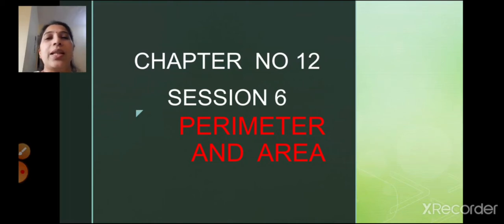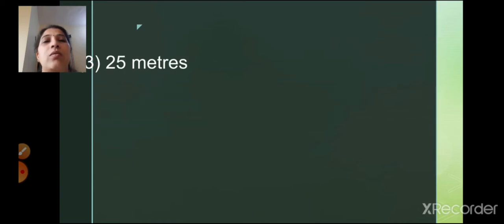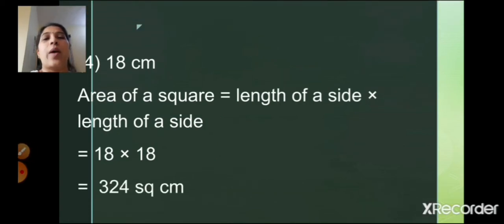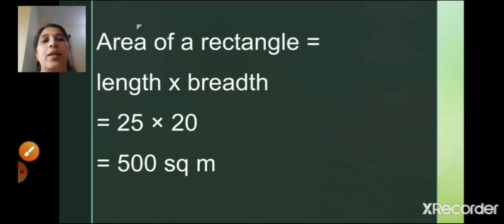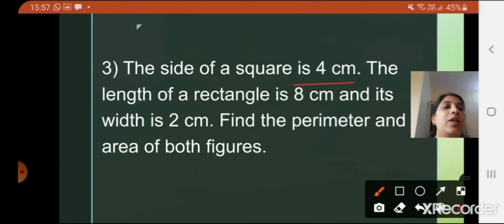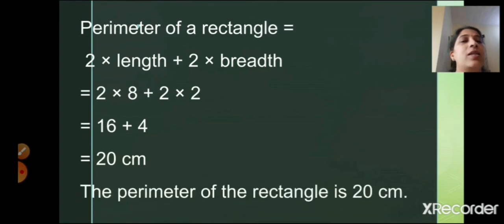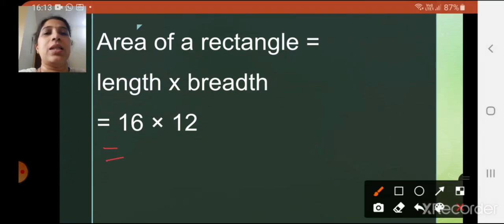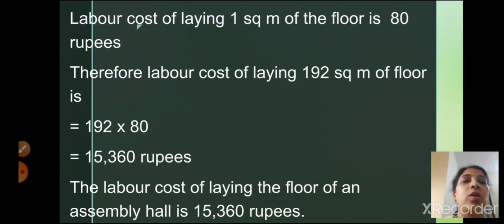Class_5_Maths_Chapter_No_12_Perimeter_And_Area_Part_6